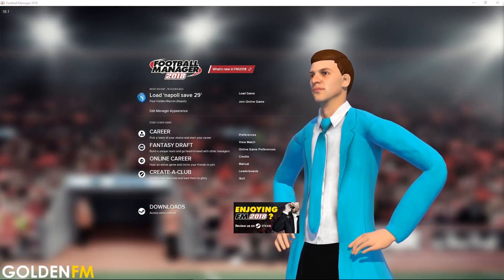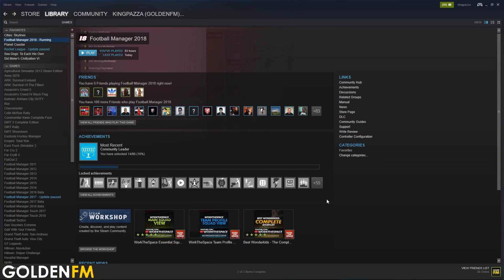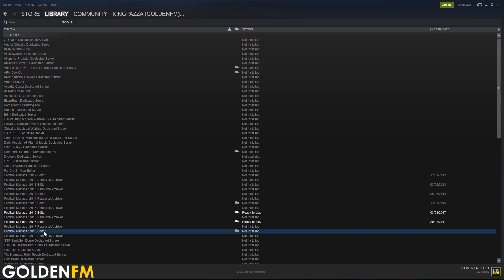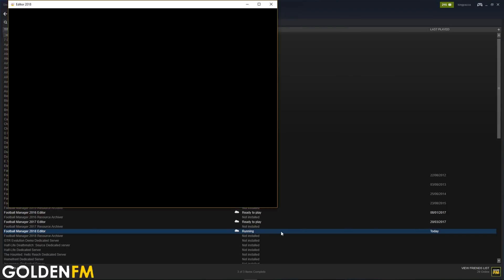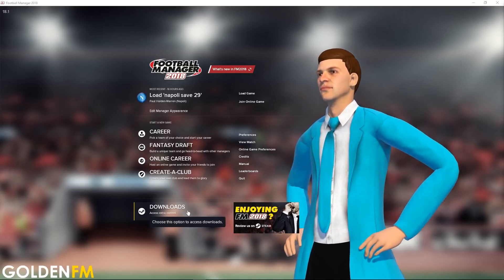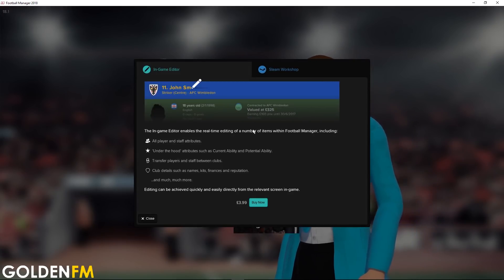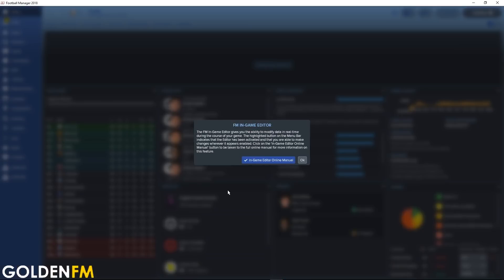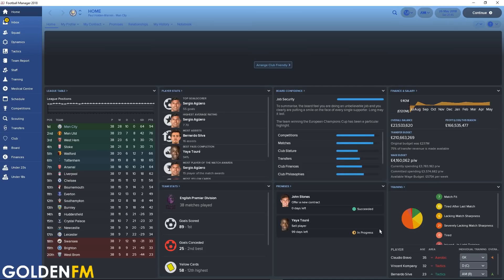How to Install the FM18/FM19 Editor & In-Game Editor | Football Manager 2018/2019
This editor tutorial works for Football Manager 2019 as well!

►Score One Steal One FM18 -